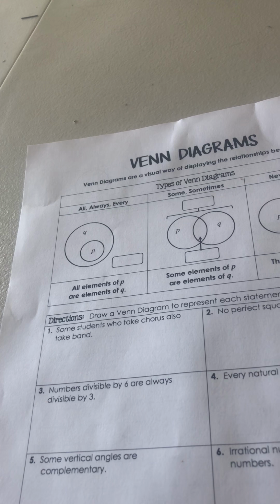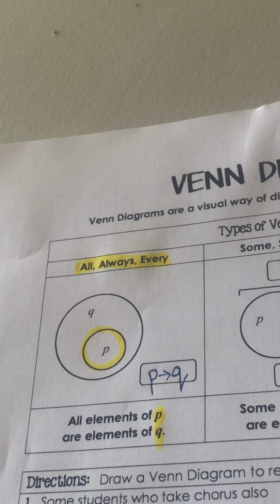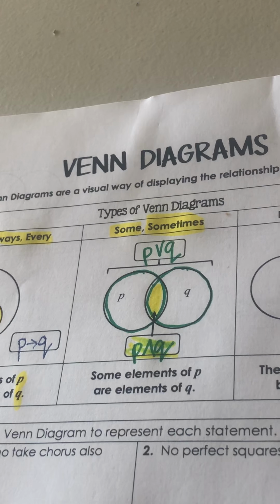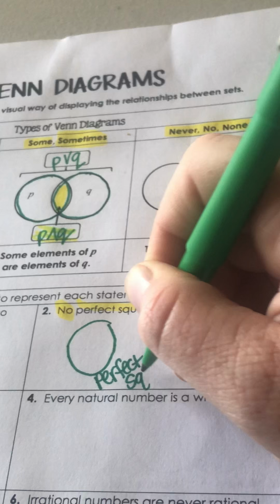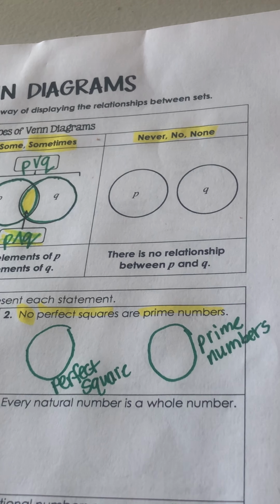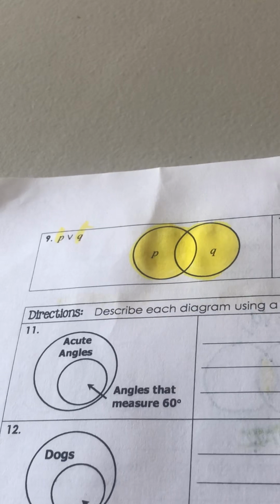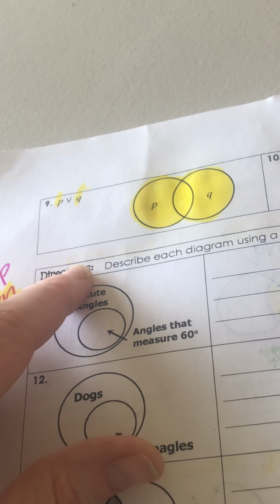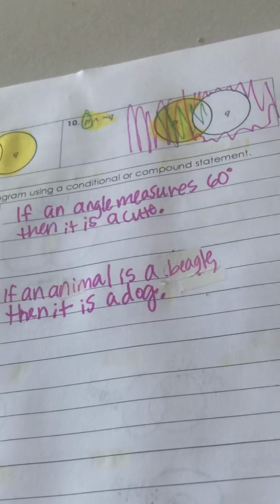Geom unit 2 lesson 3